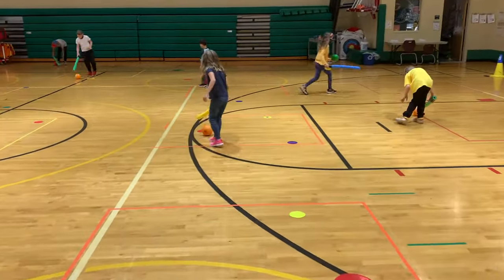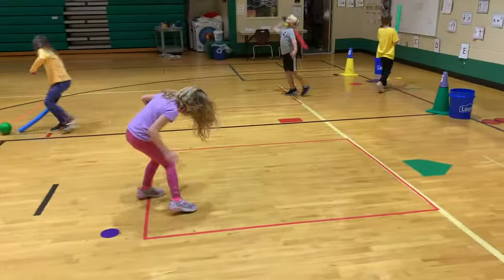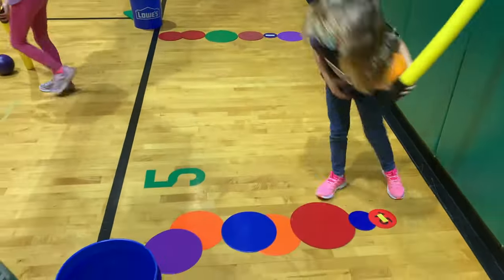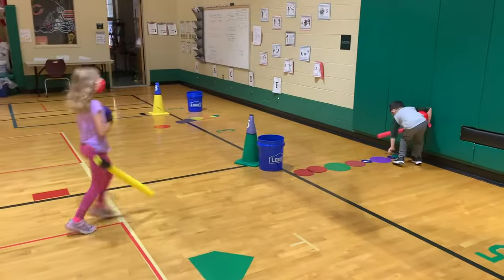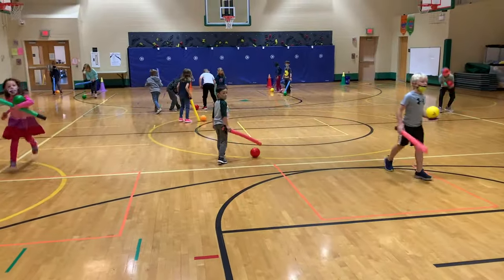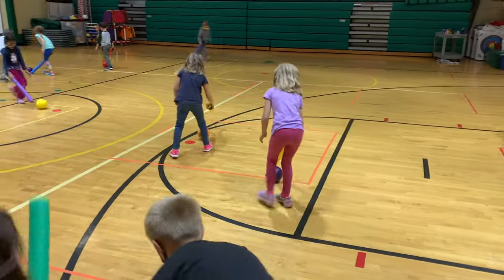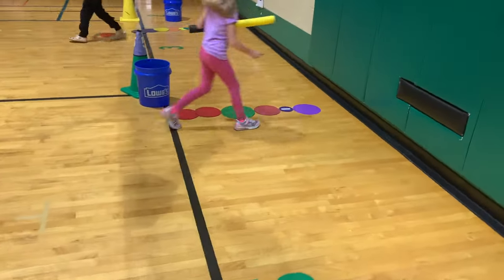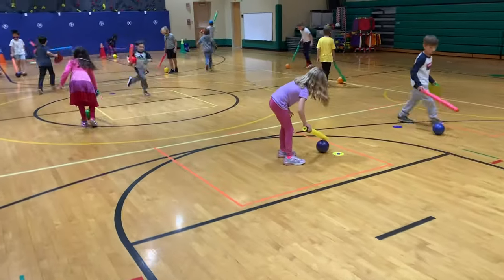P.E. Game: "Crazy Caterpillars"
"Crazy Caterpillars" is a great game for elementary students to work on hand-eye coordination, using a short-handled implement, and creativity.

*Original idea from Susan Tyner on Twitter: @TynerTyners

Items needed: Poly spots, Gator balls, and small pool noodles or short-handled paddles.